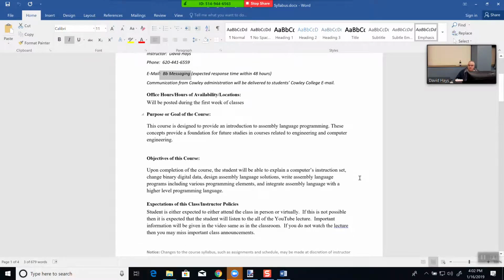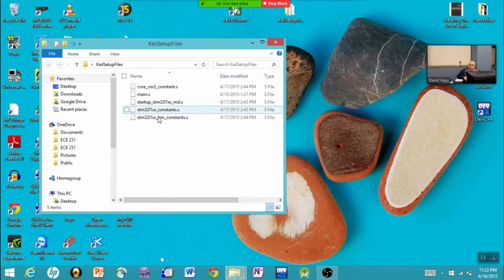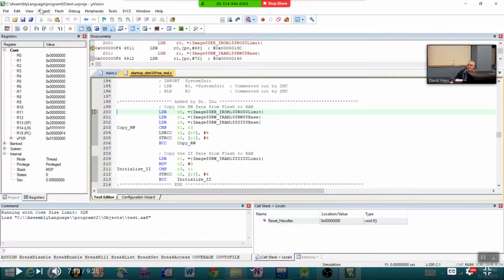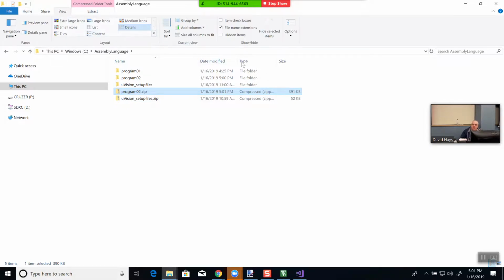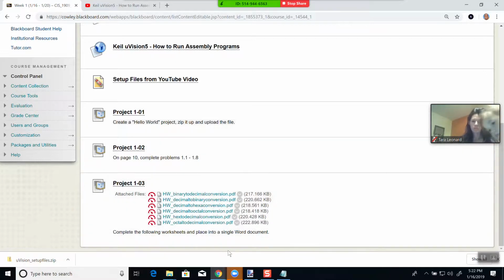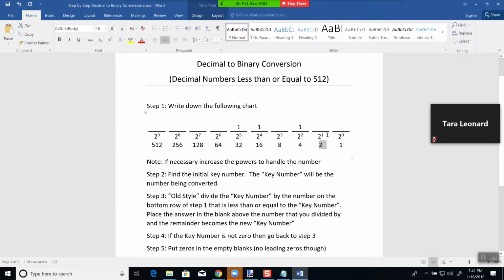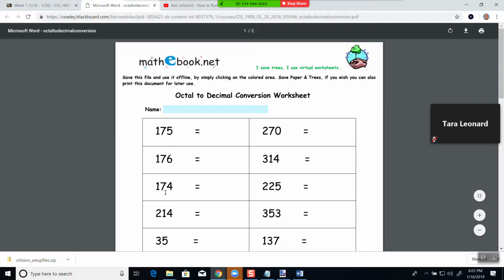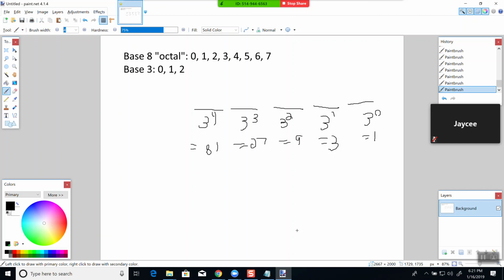Assembly Language Programming - Class Session - 1/16/2019